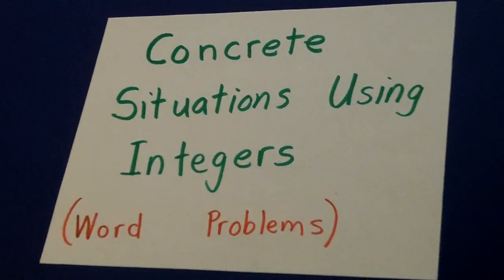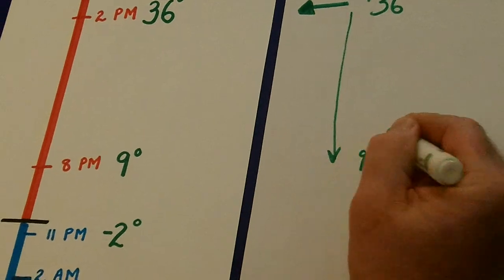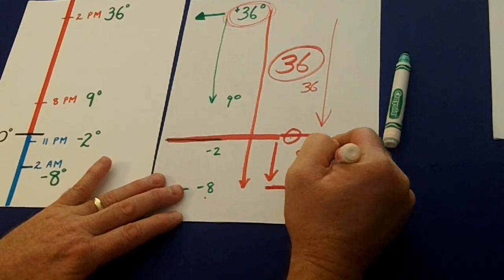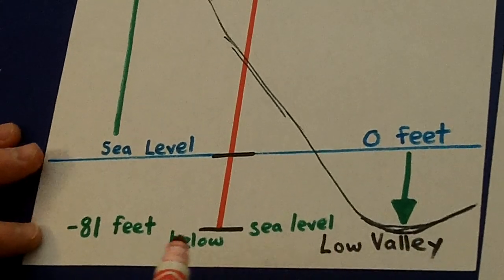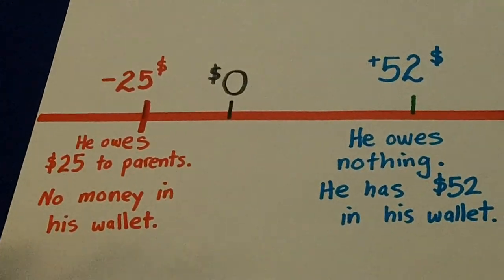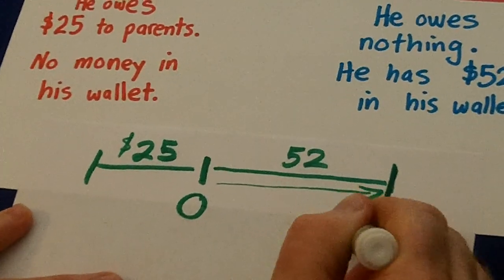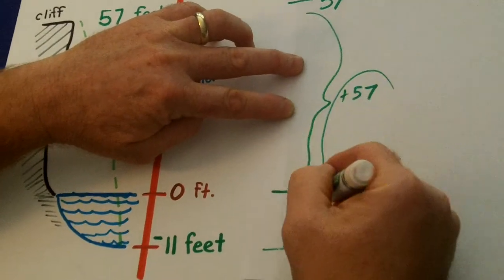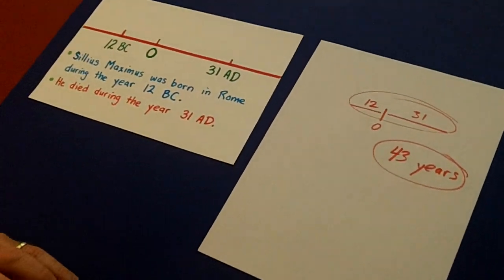Integer Word Problems (Concrete Situations)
Single Step word problems involving integers, where a student must find out the total space between a positive and negative number, such as temperatures, money, elevation.